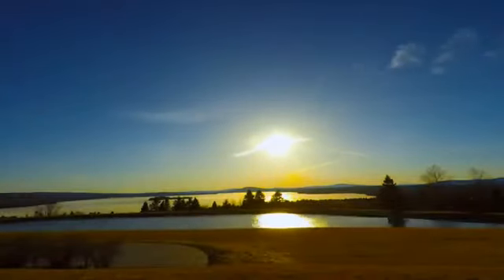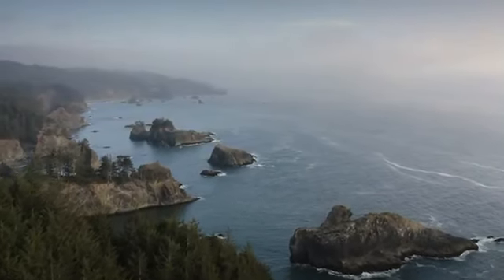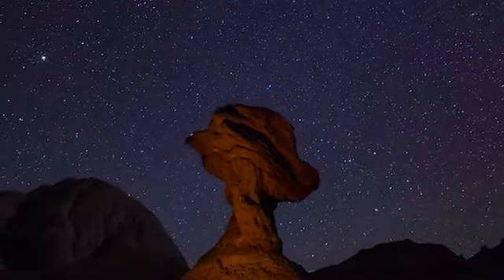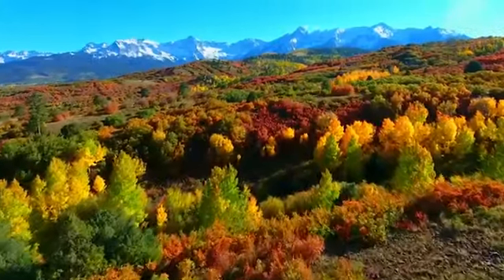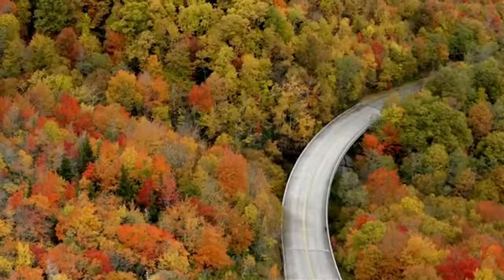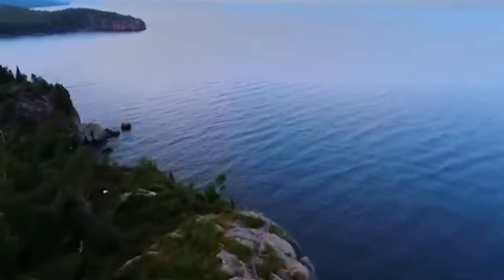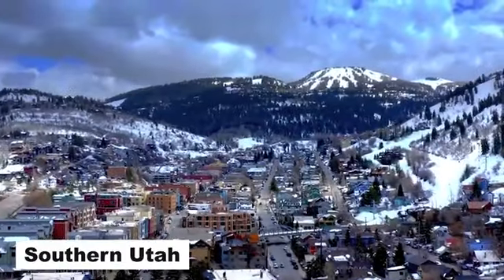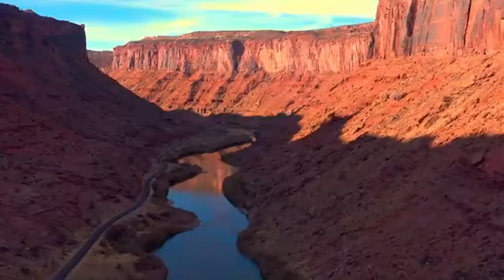10 Most Scenic Drives In The US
"10 Most Scenic Drives in the US" is a captivating journey through some of the country's most breathtaking landscapes and iconic routes, offering travelers unparalleled views and unforgettable experiences. Here's a detailed description of this topic:

Immersive Road Trip Experience: This exploration invites travelers to embark on a virtual road trip across the United States, traversing scenic highways, byways, and winding roads that showcase the country's diverse natural beauty. From majestic mountains to rugged coastlines, each drive offers a unique and awe-inspiring adventure for travelers seeking to connect with nature and explore iconic landmarks.
Iconic Landscapes and Landmarks: The exploration highlights 10 of the most picturesque drives in the US, each renowned for its stunning scenery, panoramic views, and iconic landmarks. From the majestic Pacific Coast Highway to the rugged beauty of the Blue Ridge Parkway, these drives offer travelers the opportunity to witness some of America's most iconic landscapes and landmarks firsthand.
Unforgettable Views and Photo Opportunities: Travelers are treated to a visual feast of breathtaking vistas, dramatic landscapes, and photo-worthy moments along each scenic route. From sweeping mountain vistas to cascading waterfalls and pristine lakes, these drives offer endless opportunities for capturing stunning photographs and creating lasting memories.
Diverse Terrain and Natural Wonders: The exploration showcases the diverse terrain and natural wonders found along each scenic drive, from towering red rock formations in the Southwest to lush forests and rolling hills in New England. Travelers can experience the beauty of America's national parks, scenic overlooks, and hidden gems as they journey through some of the country's most spectacular landscapes.
Epic Road Trip Itineraries: For travelers planning their own road trip adventures, this exploration provides valuable insights and itinerary suggestions for each scenic drive, including must-see attractions, recommended stops, and tips for maximizing the experience. Whether embarking on a cross-country adventure or exploring a specific region, these drives offer endless possibilities for exploration and discovery.
Bucket List-Worthy Destinations: Whether seeking adventure, relaxation, or cultural immersion, these 10 scenic drives offer something for every traveler's bucket list. From the iconic Route 66 to the stunning landscapes of the Pacific Northwest, each drive promises an unforgettable journey through some of America's most beautiful and iconic destinations.
Overall, "10 Most Scenic Drives in the US" is a celebration of the beauty and diversity of America's landscapes, inviting travelers to embark on an epic road trip adventure and experience the wonders of the open road.